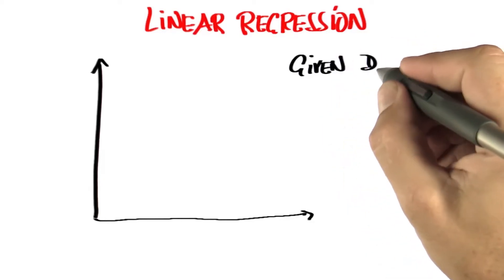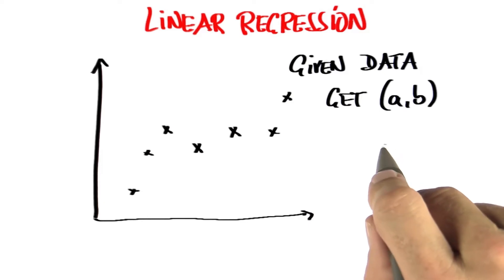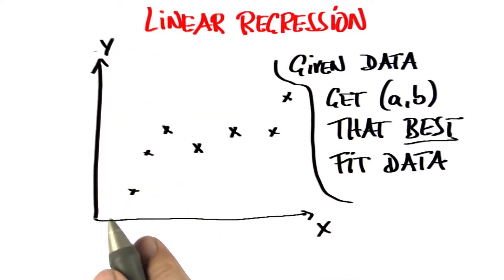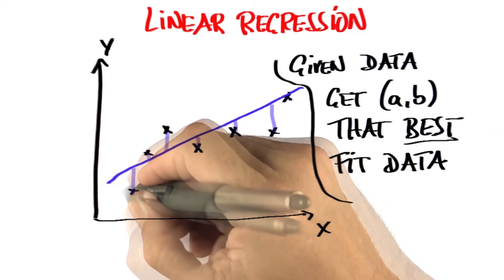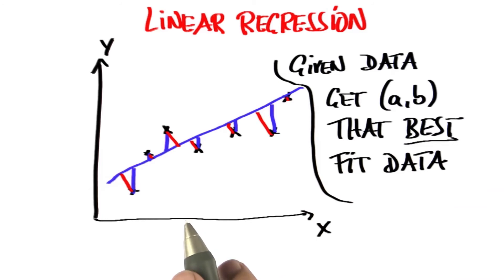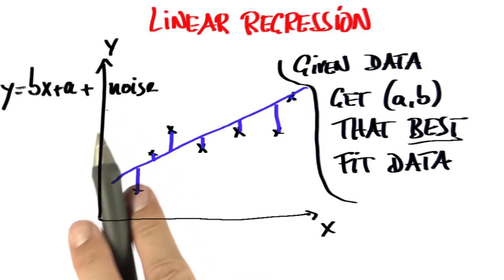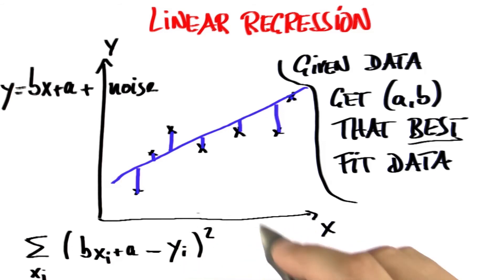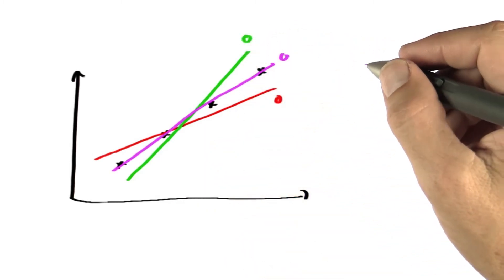Best Line - Intro to Statistics